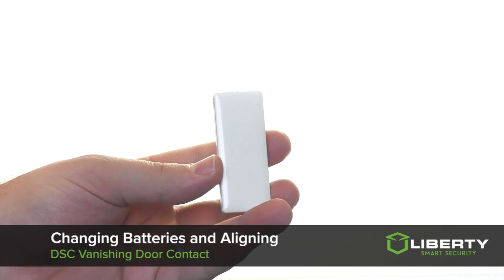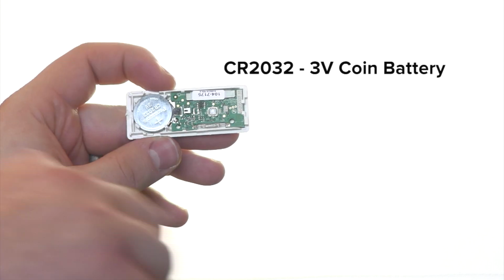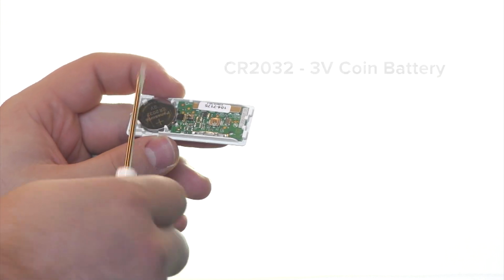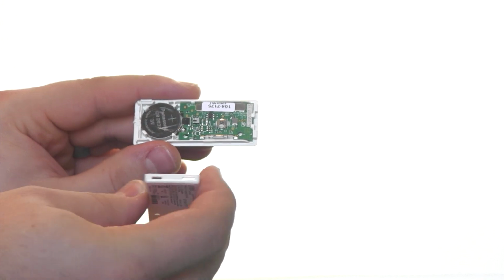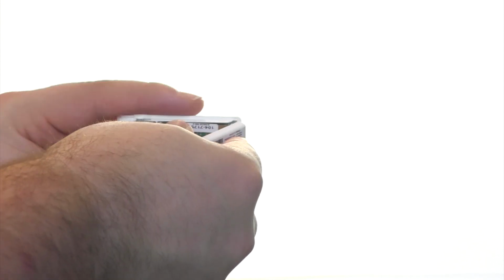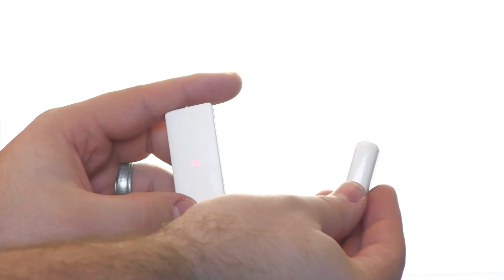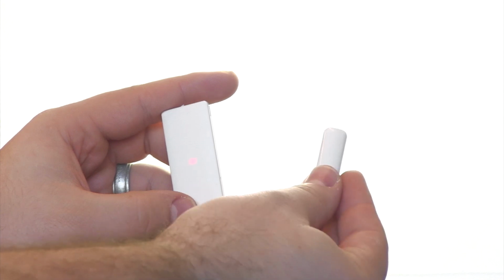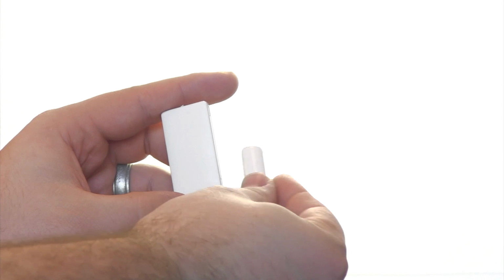Changing Batteries and Aligning a DSC Vanishing Door Contact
DSC Vanishing Door and Window Contacts may need their batteries replaced periodically. Your security system's panel will inform you when a device's battery is low. In this video, Liberty walks you through how to change your batteries and align your sensor. Please disarm your system before changing any batteries.

You will need:
(1) x flathead screwdriver, (1) x CR2032 3 V coin battery